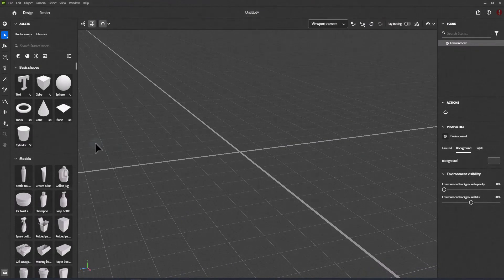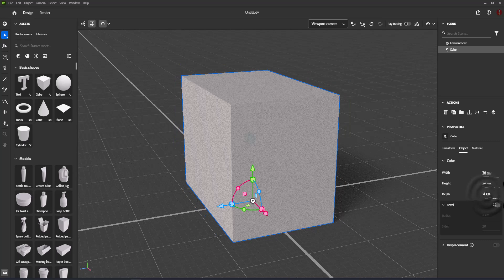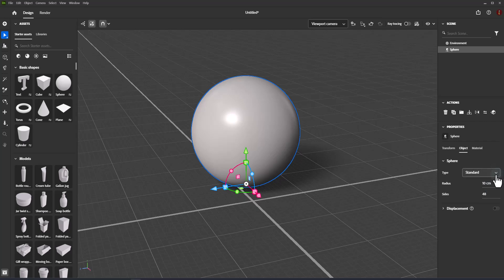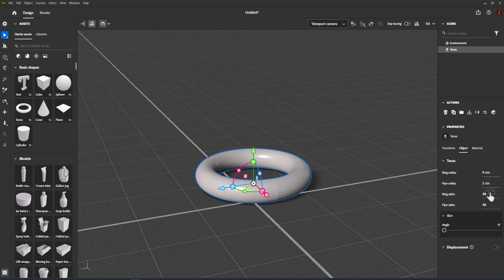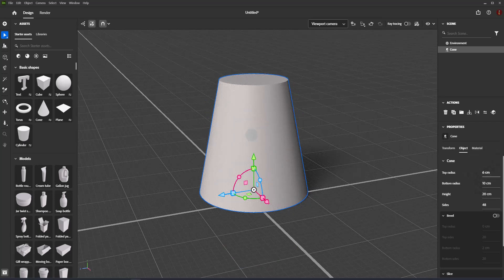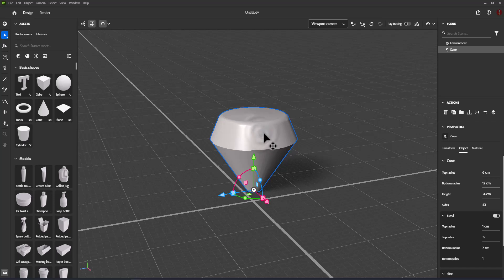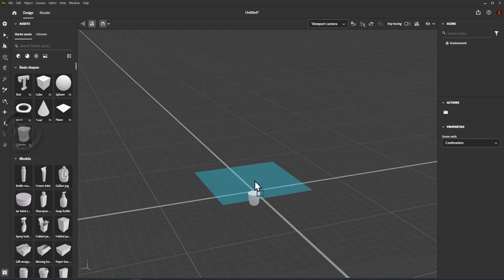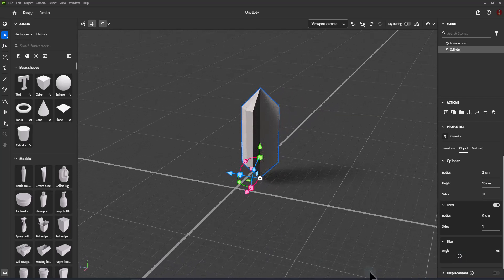Adobe Dimension 2024 - Basic Shapes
Basic shapes are the building blocks for many staging background components and Dimension lets you create several customizable shape objects: cube, cone, cylinder, torus, sphere, and plane objects.